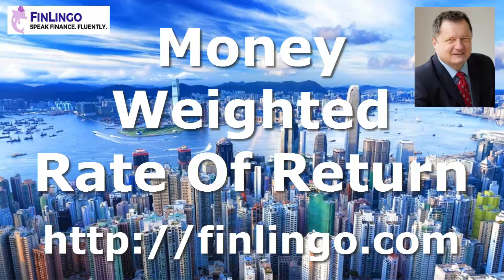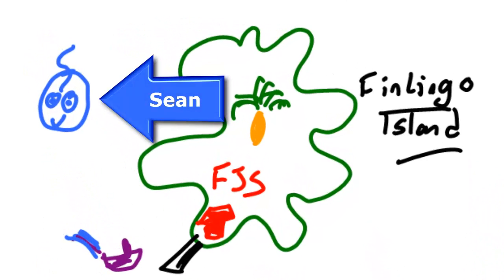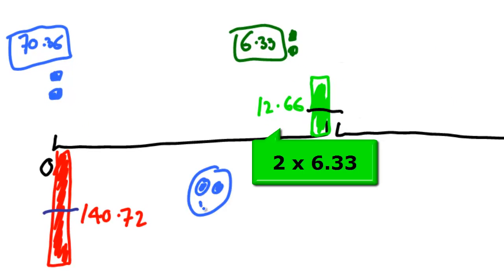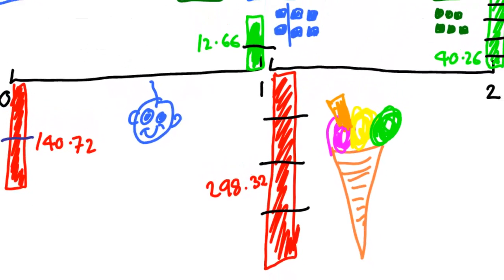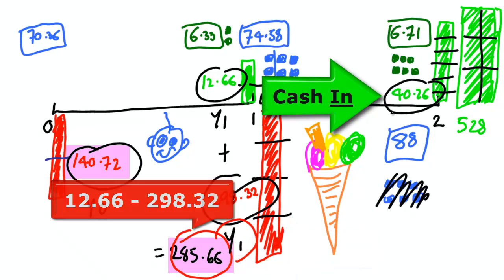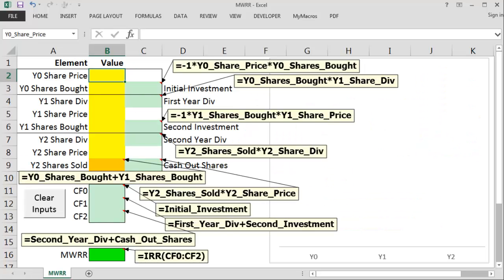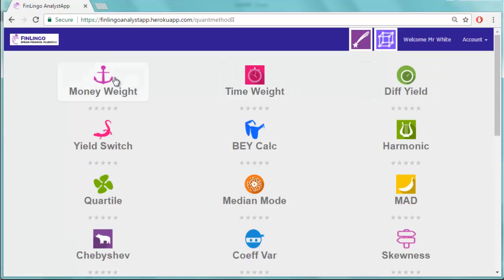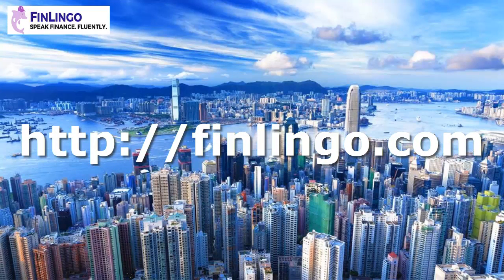Money Weighted Rate Of Return or Dollar Weighted Rate of Return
Money Weighted Rate Of Return or Dollar Weighted Rate of Return is an important metric used in financial analysis to determine the performance of fund managers, especially when they are deciding the contributions and withdrawals from a particular fund.

The MWRR is an elementary calculation required for CFA Level 1.  In this video, Andy Duncan, Finlingo’s CTO, will show you how to answer this question.